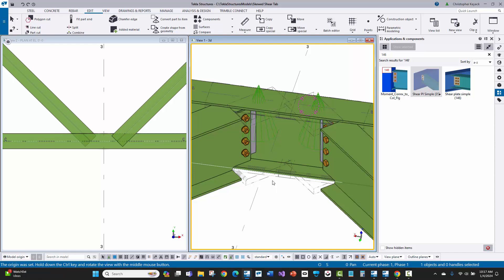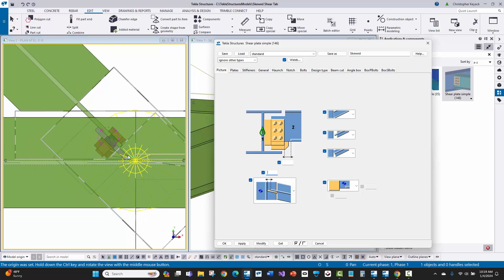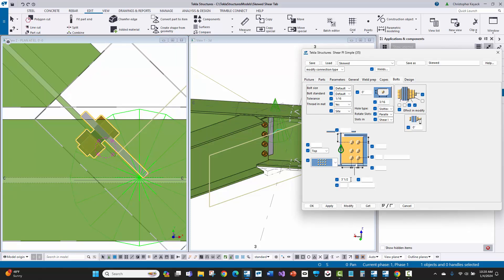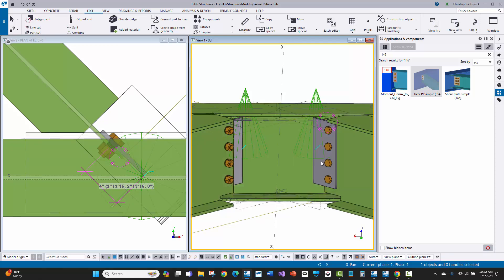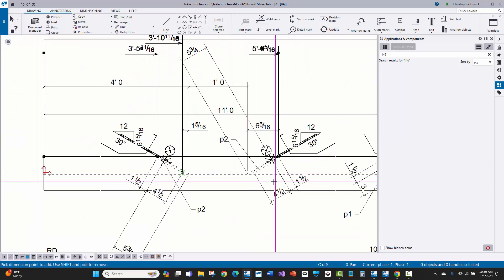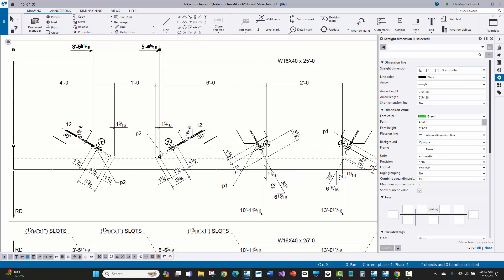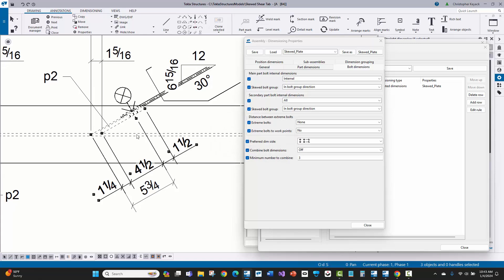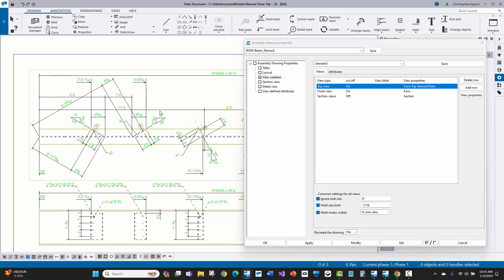KTS - Skewed Shear Tab in Tekla Structures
This video shows how to use Shear Pl Simple (35) instead of Shear plate simple (146) to more accurately control how detailing skewed shear tabs copes and dimensions to the bolt. Towards the end of the video, we cover how to adjust Tekla's drawing dimensioning rules to add extra checker dimensions.

Chapters
00:00 - Introduction
00:25 - Why 146 doesn't work
02:27 - Connection 35 works better
06:21 - Shop Drawing Checker Dimensions